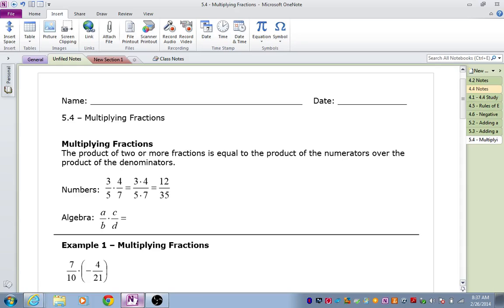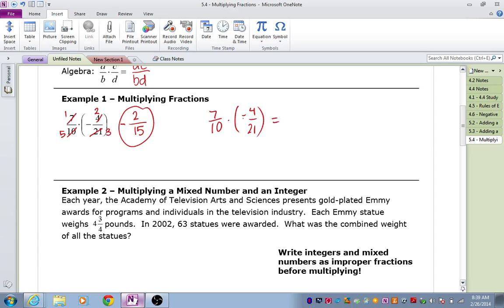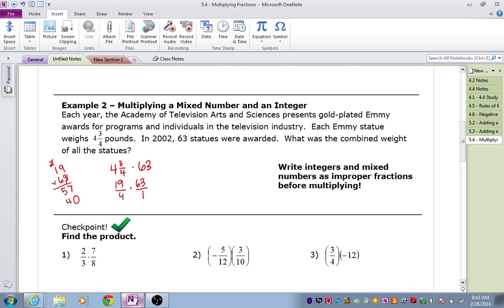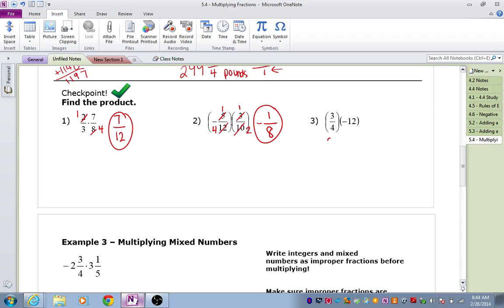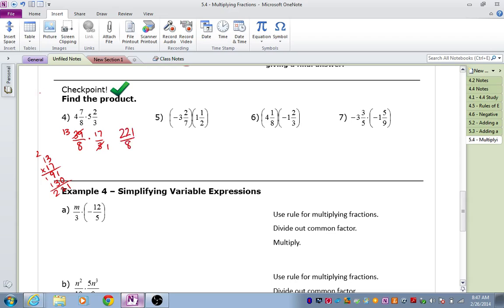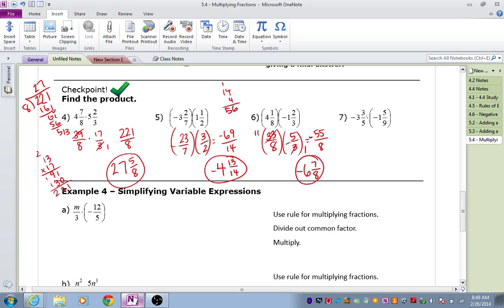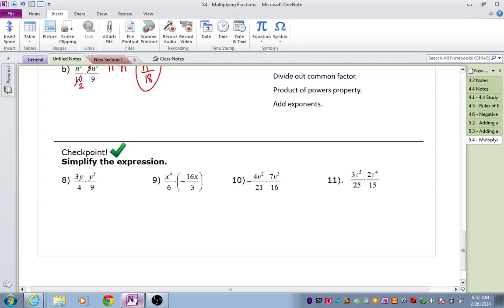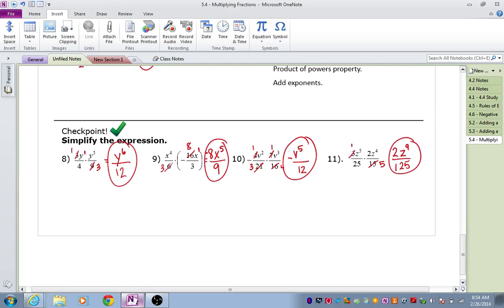Pre-Algebra Lesson 5.4 - Multiplying Fractions